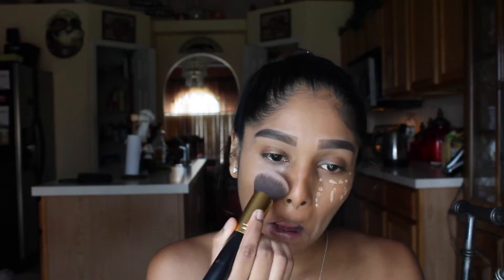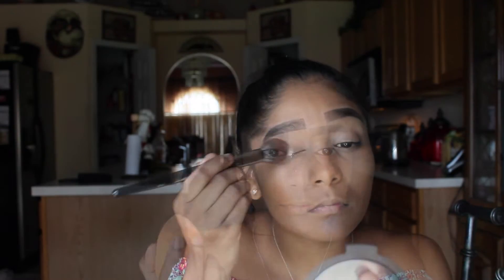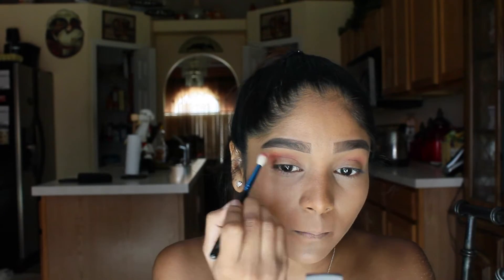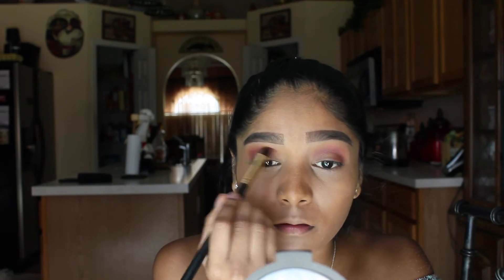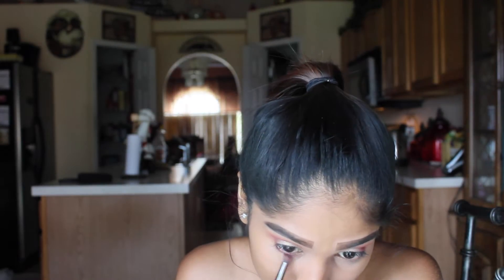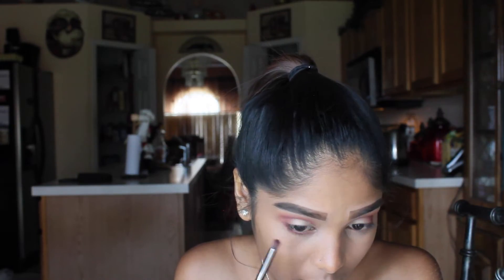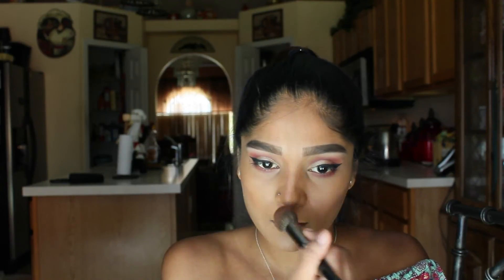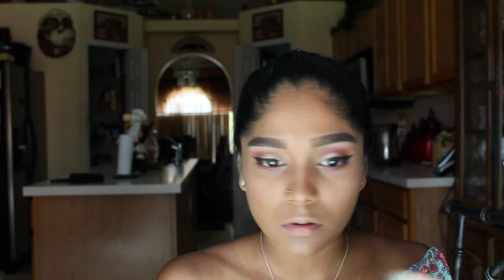GRWM Night out w/Family (Full Face)